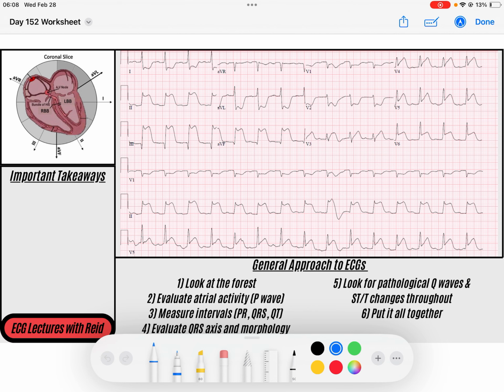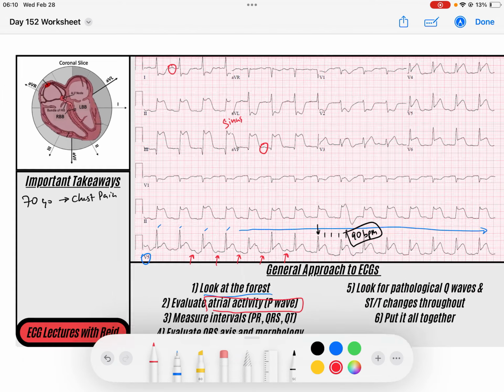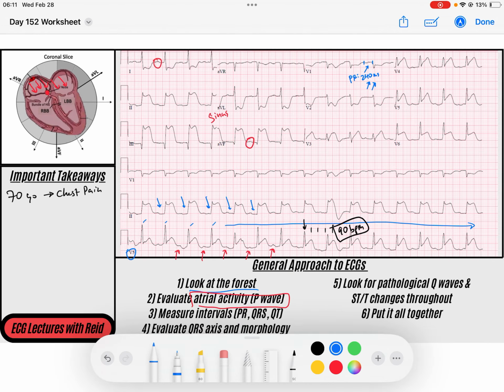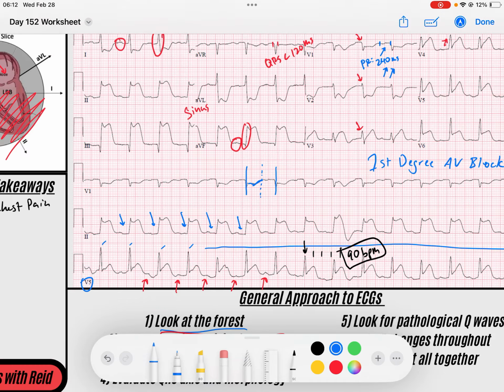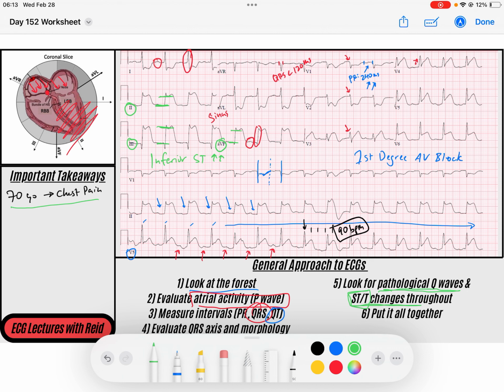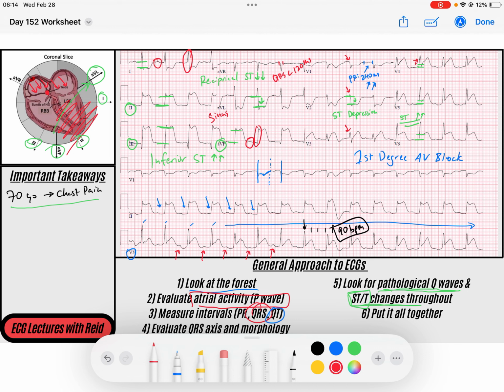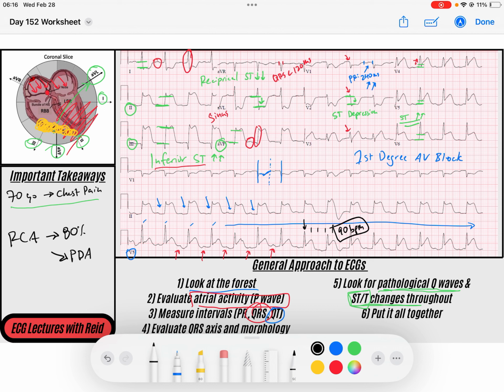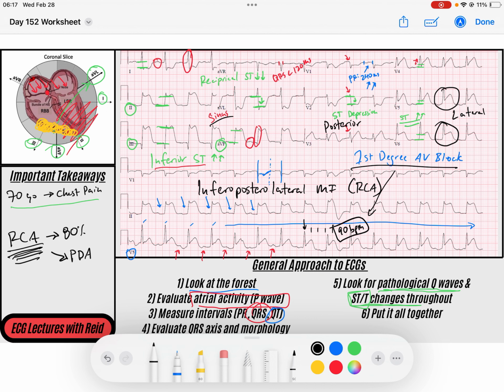EKG Test Yourself | ECG Case Study #152